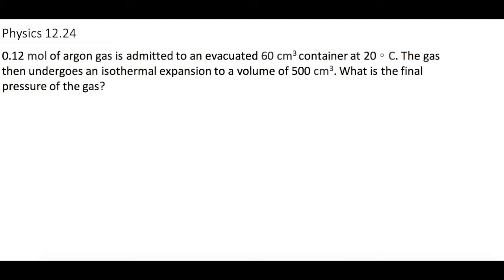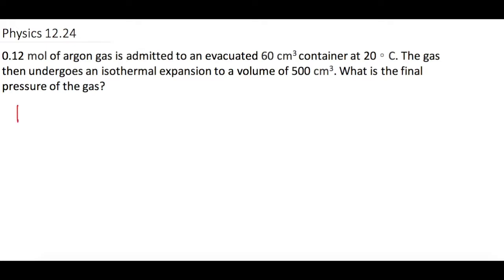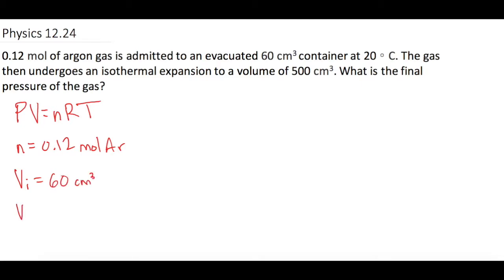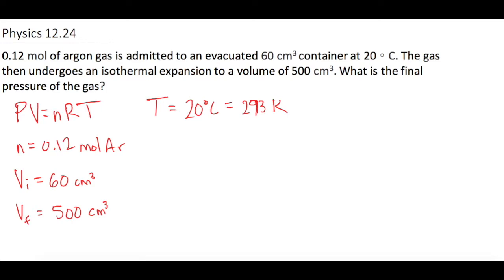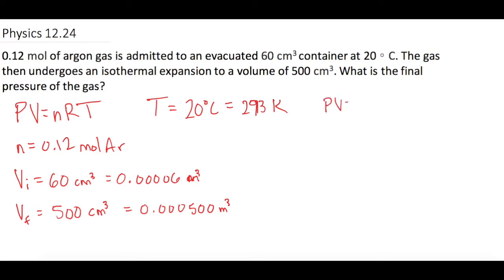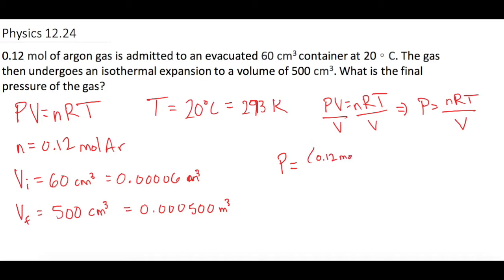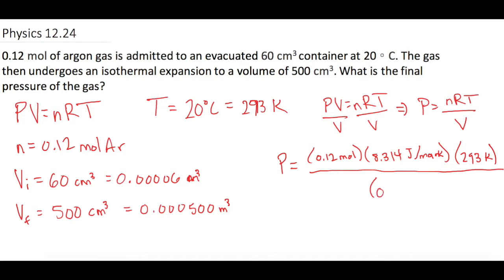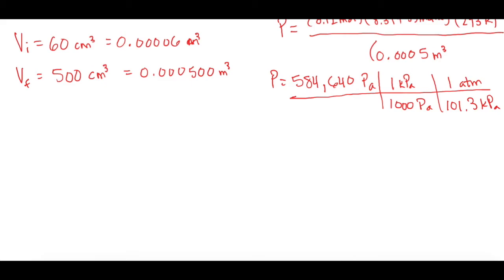Mastering Physics Solution, "0.12 mol of argon gas is admitted to an evacuated 60 cm3 container at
Mastering Physics Video Solution, "0.12 mol of argon gas is admitted to an evacuated 60 cm3 container at 20 ∘ C. The gas then undergoes an isothermal expansion to a volume of 500 cm3. What is the final pressure of the gas?"
From the textbook: College Physics: A Strategic Approach, 4th Edition

In this problem we cover how to calculate the final pressure while talking about an isothermal process.